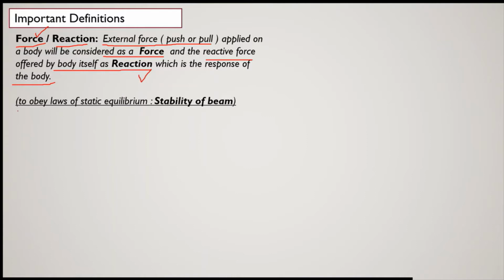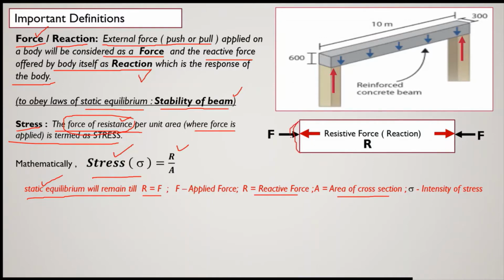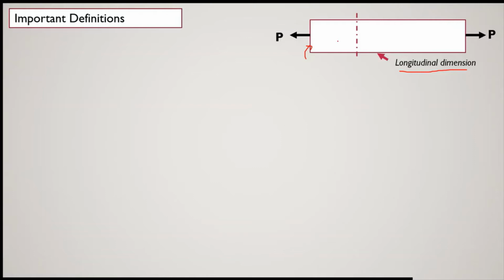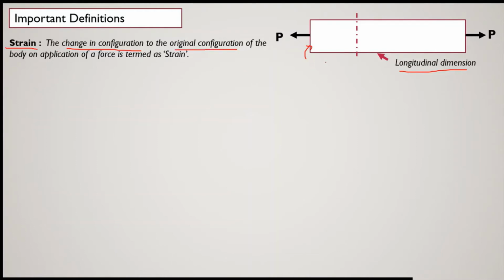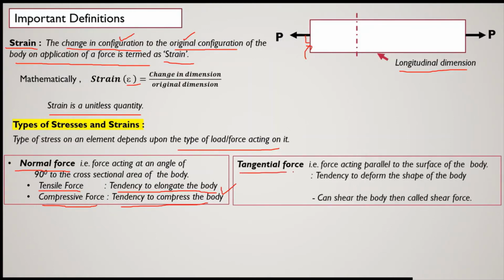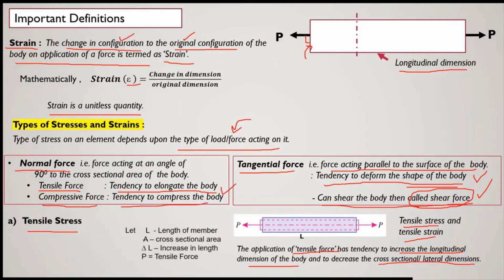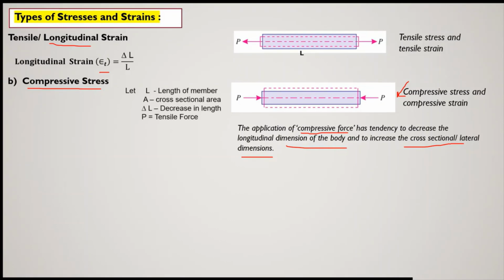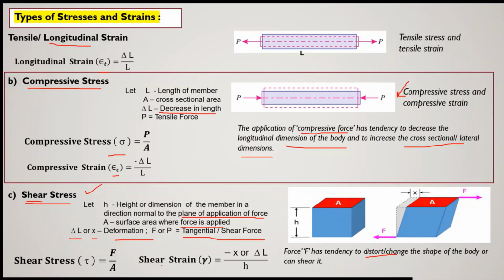Strength of Material || Force || stress-strain || Types of stress and strains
What is force, stress and strain are explained in this lecture. How a force is different from a reaction is also illustrated in a simple way. The stress and strain along with their types are discussed.